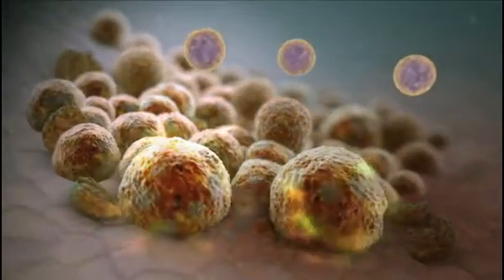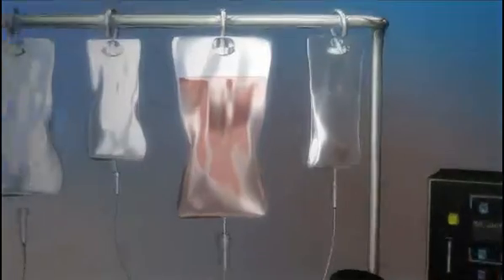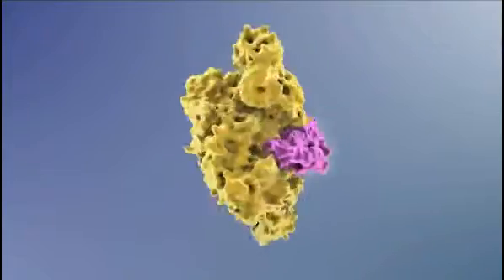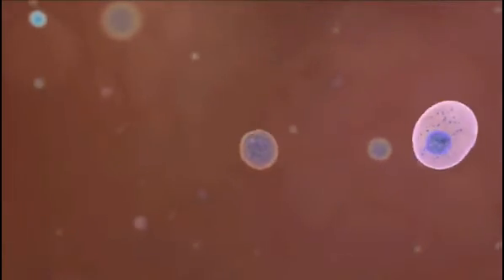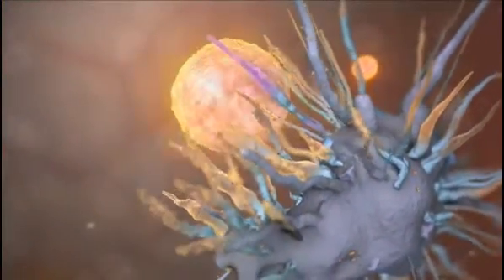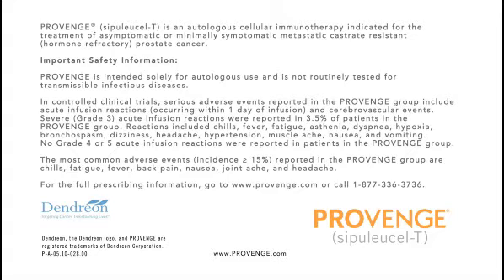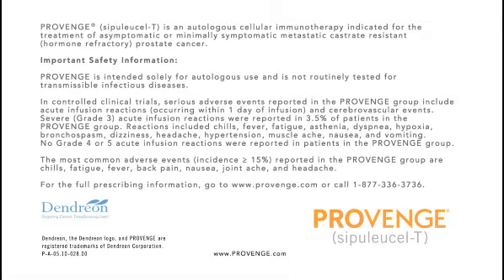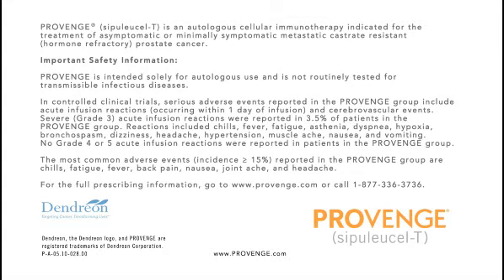Como o PROVENGE® funciona (How does PROVENGE® work)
Provenge é projetado para funcionar de forma diferente do que outros tipos de tratamento para câncer de próstata. Os componentes ativos do Provenge são as suas próprias células imunitárias misturada com uma proteína que é projetada para produzir uma resposta imune ao câncer de próstata. Quando as células imunes são misturados com a proteína, as células são ativadas. Essas células são ativadas, em seguida, infundido em seu corpo.

PROVENGE is designed to work differently than other kinds of treatment for prostate cancer. The active components of PROVENGE are your own immune cells mixed with a protein that is designed to produce an immune response to prostate cancer. When your immune cells are mixed with the protein, the cells are activated. These activated cells are then infused into your body.